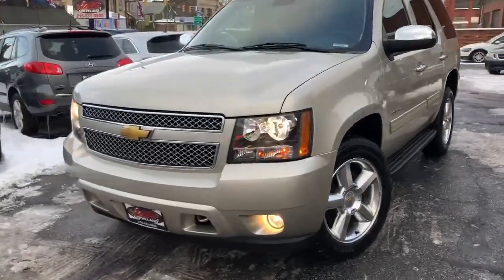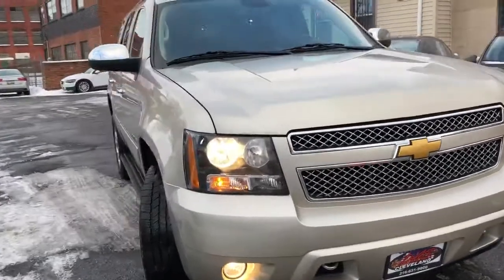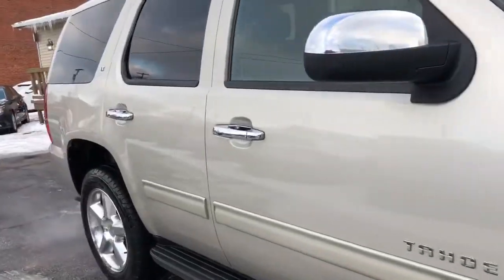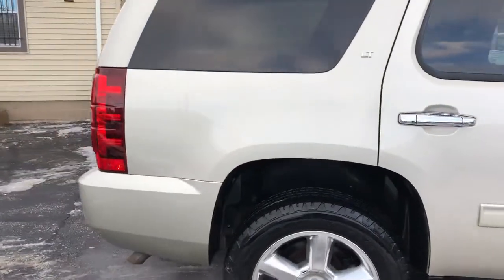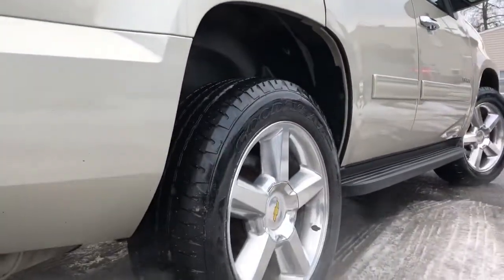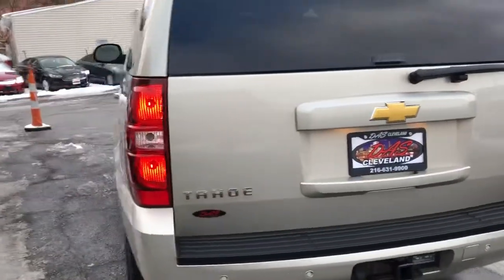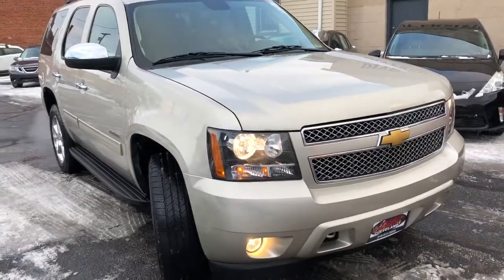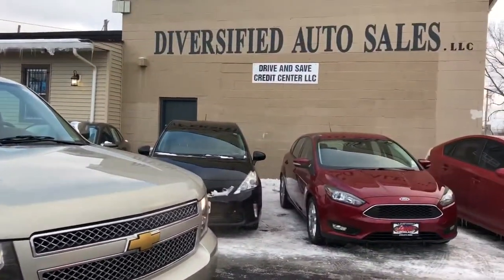2013 Chevrolet Tahoe Used Car Cleveland, OH Diversified Auto Sales